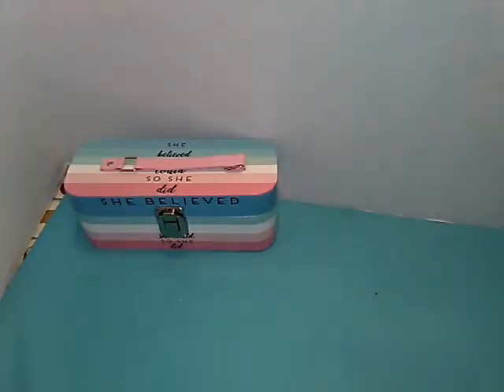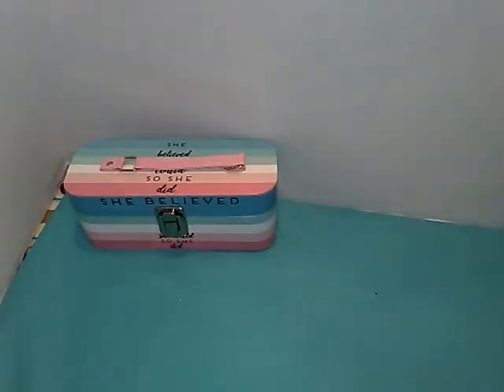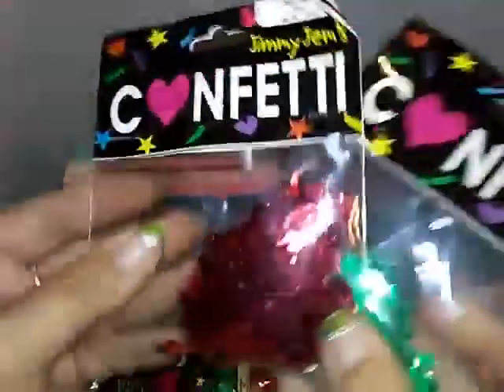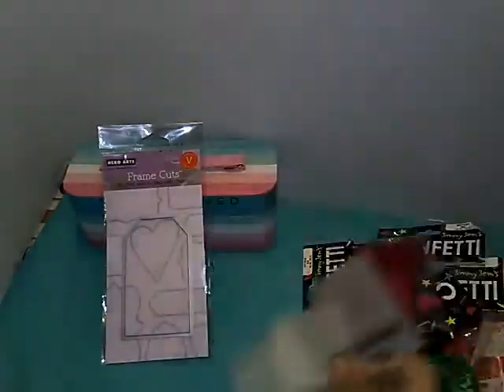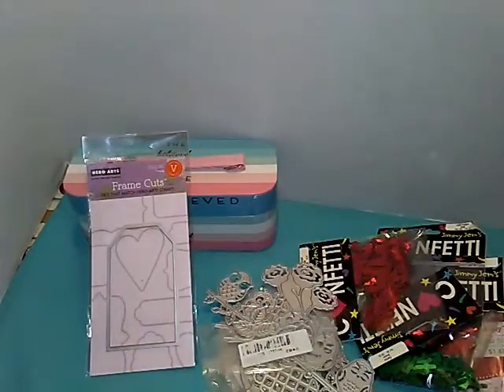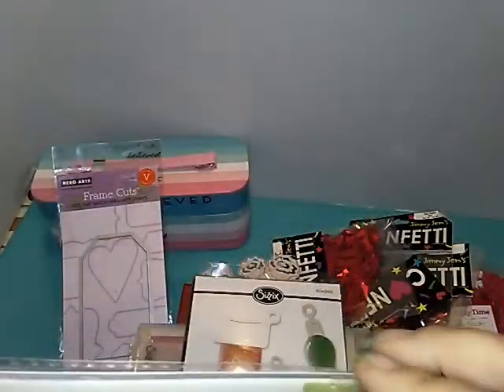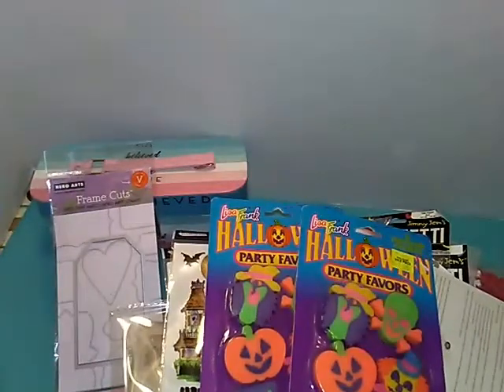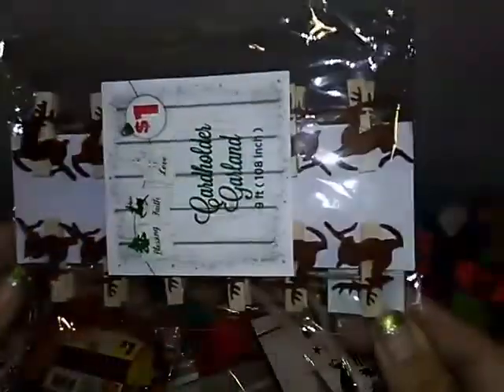Garage Sale Haul